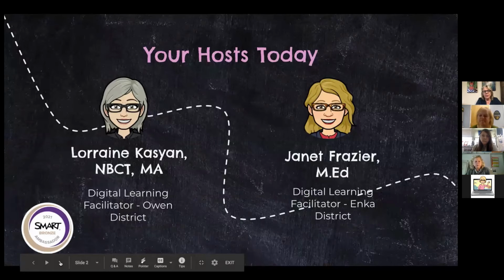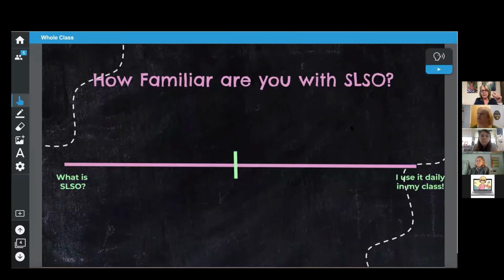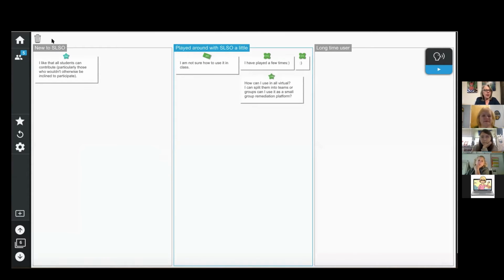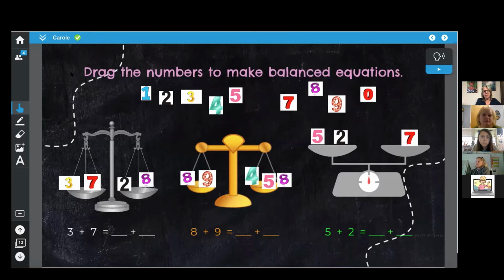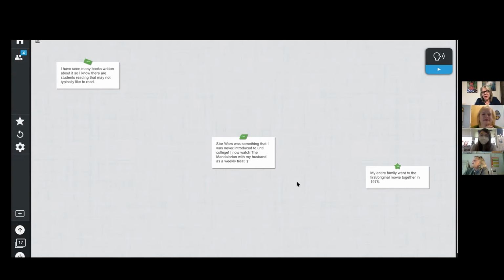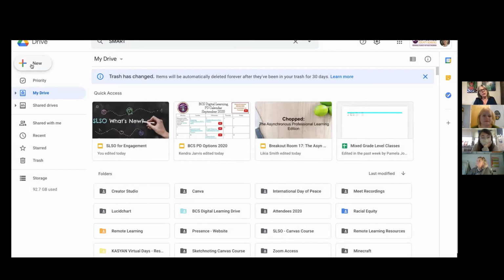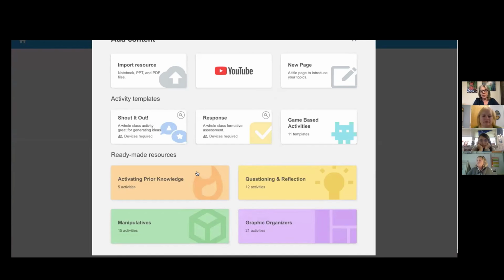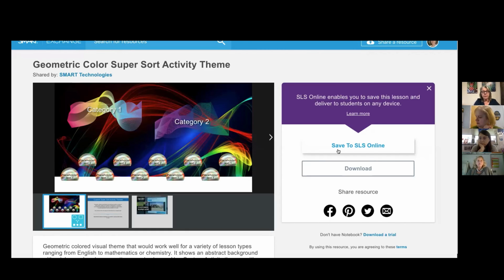SMART Learning Suite Online - What's New?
This training explores the newest features in SMART Learning Suite Online (SLSO), SMART's award winning interactive platform online. The video walks you through a few of the newest features and gives a live demonstration on interactivity and the resources and templates already available through our SLSO subscription.